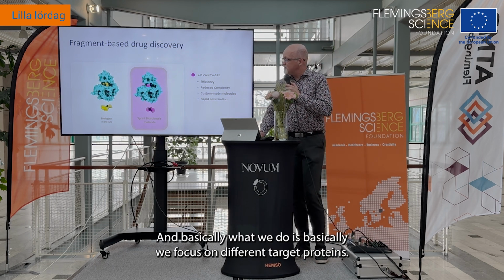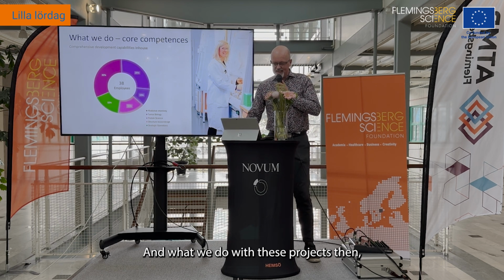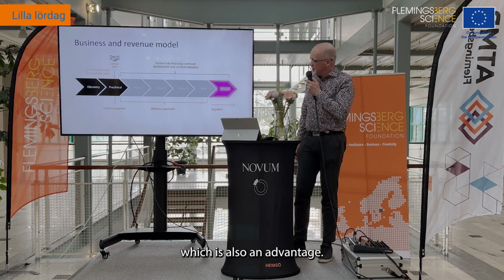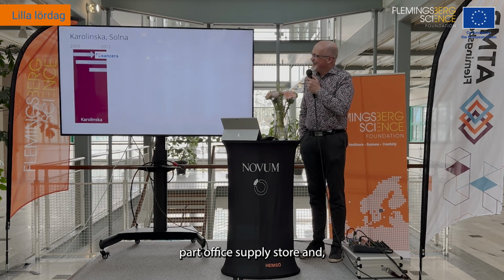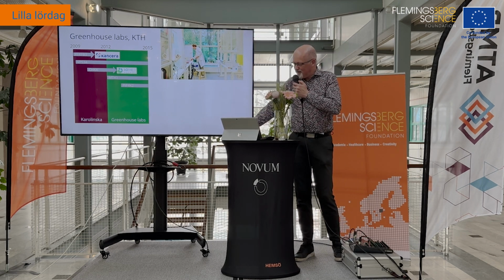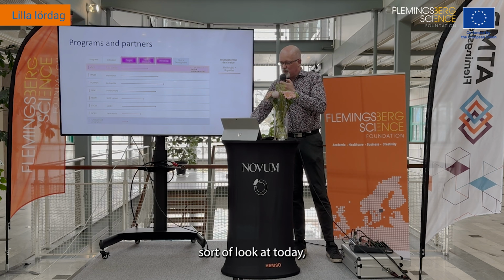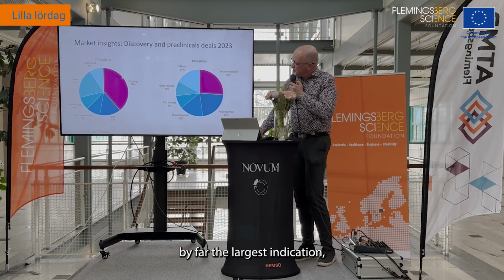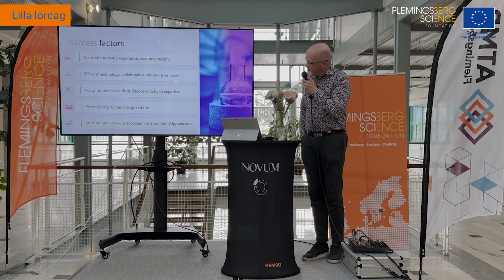Lilla lördag – Sprint Bioscience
Lilla lördag with Sprint Bioscience, April 23rd 2025.

This week´s guests were Sprint Bioscience – a pharmaceutical company specializing in the development of innovative drug candidates and focusing on small molecule drugs that can enable new treatment options for hard-to-treat cancers. By using a fragment-based drug development approach they develop drug programs in a time- and resource-effecient manner that are out-licensed to global pharmaceutical companies during the preclinical phase. Visit their webpage to learn more about their work: sprintbioscience.com

About Lilla lördag:
Lilla lördag is weekly life science breakfast seminars held at Novum Forskningspark in Flemingsberg. Here life science professionals gather to listen to inspiring presentations from innovative companies and core facilities, network and enjoy a delicious breakfast to start the day with energy, insights and community spirit!

*The project Life Science Cluster Flemingsberg is co-funded by the European Regional Development Fund through the Swedish Agency for Economic and Regional Growth (Tillväxtverket) and Region Stockholm.